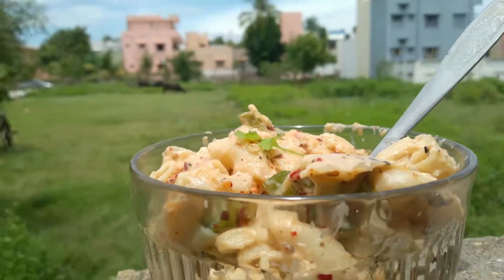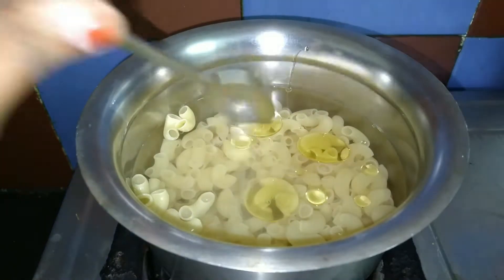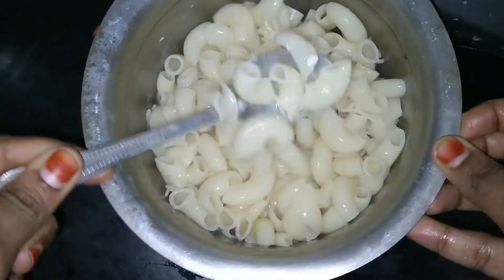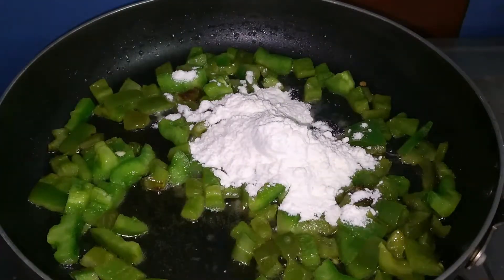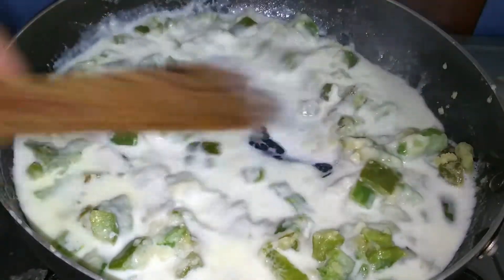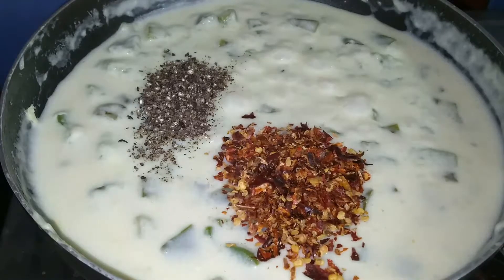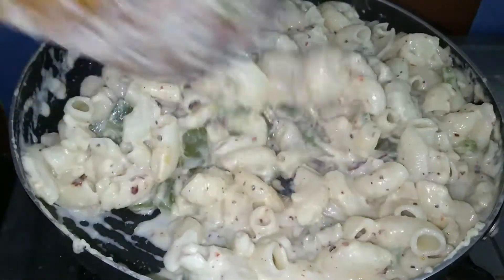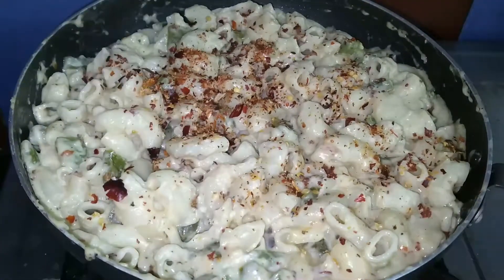ஒயிட் சாஸ் பாஸ்தா | White Sauce Pasta Recipe | How to Make White Sauce Pasta Recipe in Tamil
Hi All,

Welcome to RESH KHAN Vlogz 👩‍🍳

ஒயிட் சாஸ் பாஸ்தா | White Sauce Pasta

In this video we can see how to make White Sauce Pasta.

Recipe Description:

Pasta is a famous Italian recipe made with creamy white sauce base, This is a simple yet delicious recipe which is enjoyed by kids and adults. This is an excellent lunch box recipe. I have added veggies to make this pasta recipe more special. Lets see how to make this creamy white sauce pasta.

Also, please do share your feedback about the recipe in the comments below. All the best and happy cooking!😊